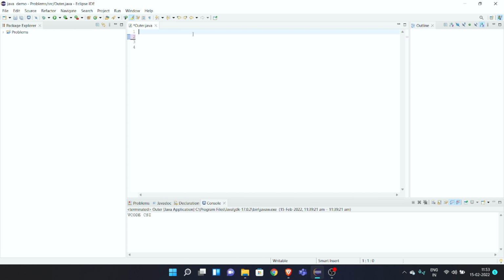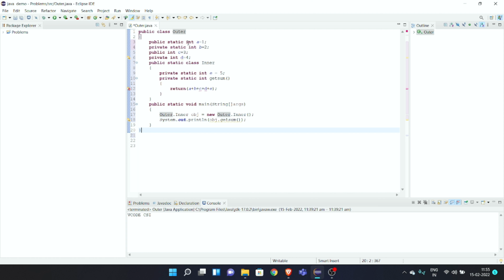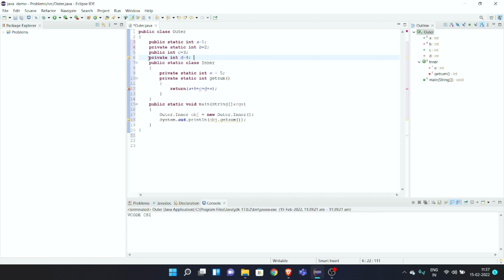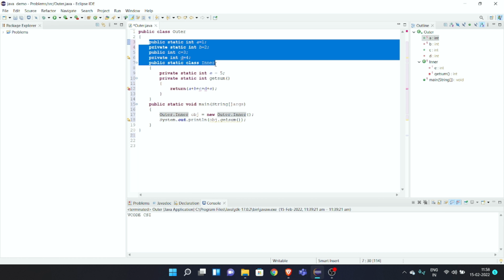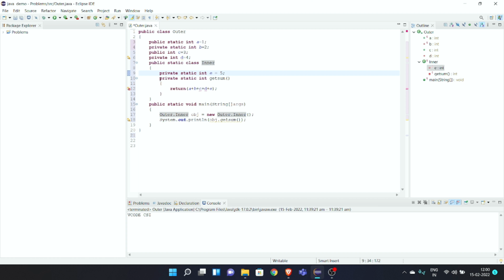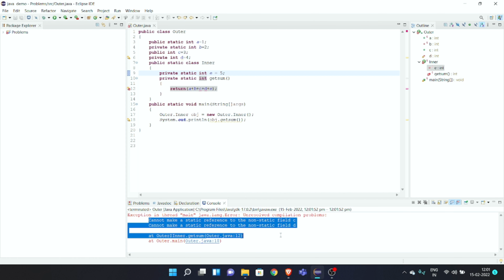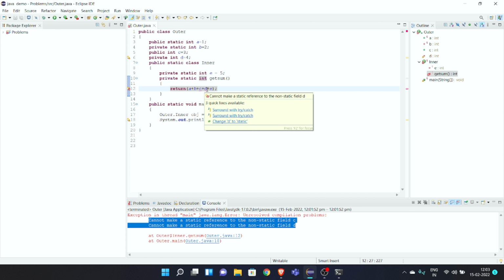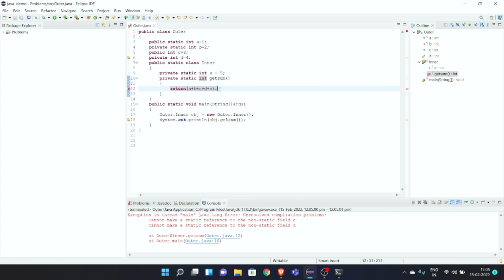INNER CLASSES - JAVA | V-CODE | CSI